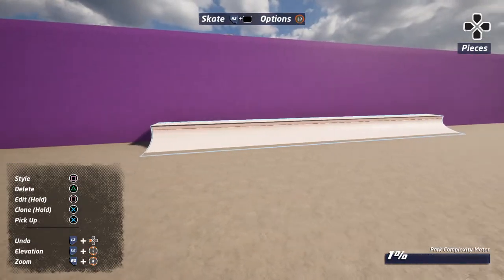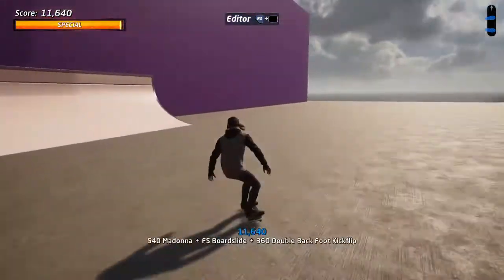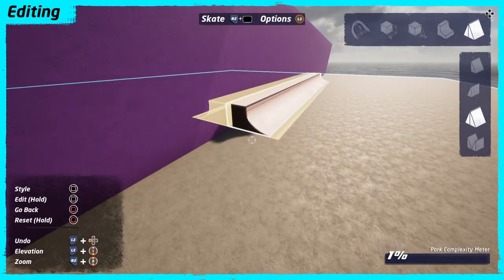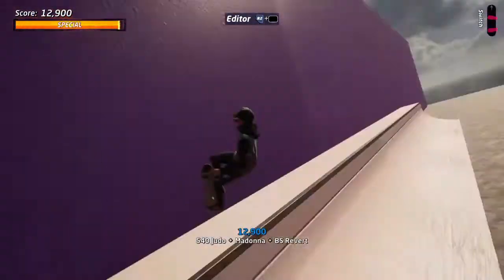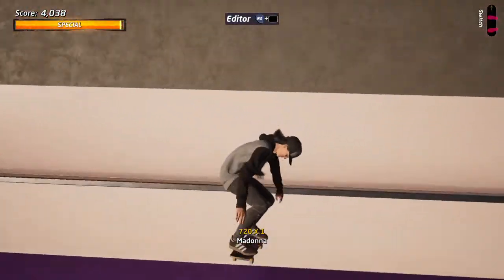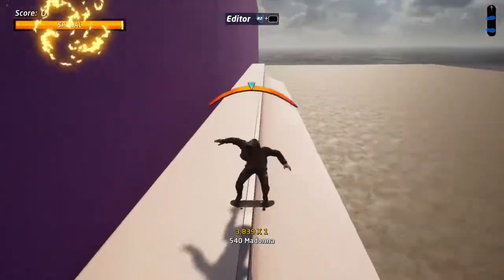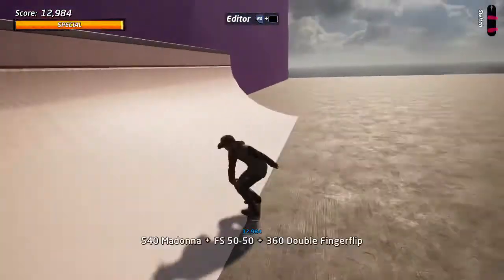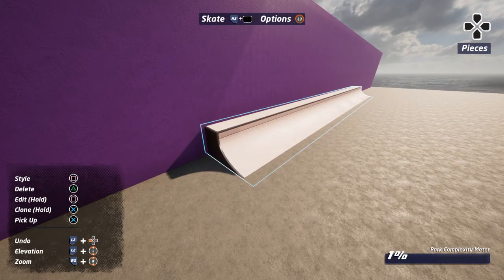THPS 1 + 2 C.A.P Hacks - The Small Issue With Smart Ramps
Smart ramps acting stupid again